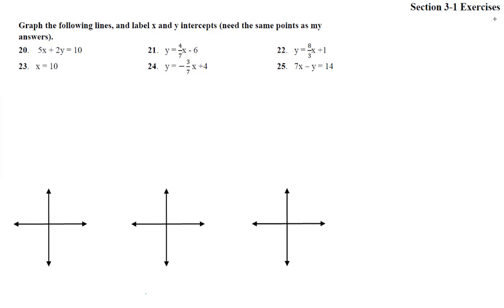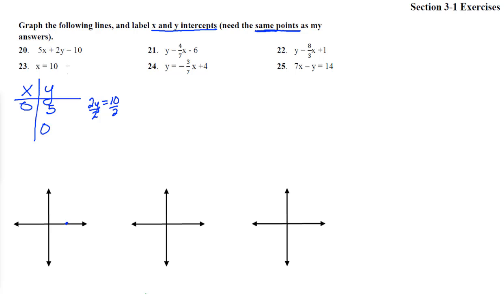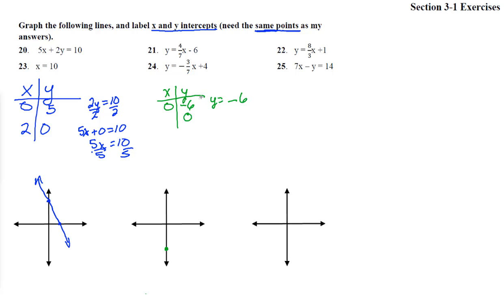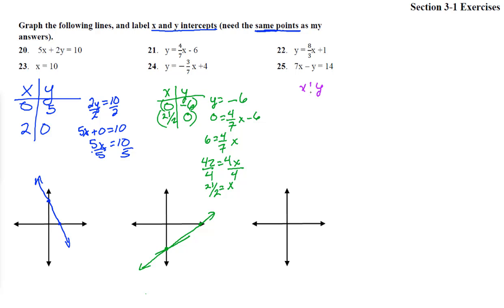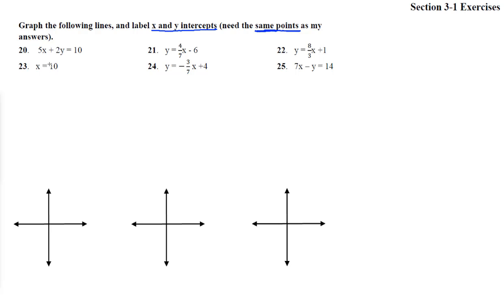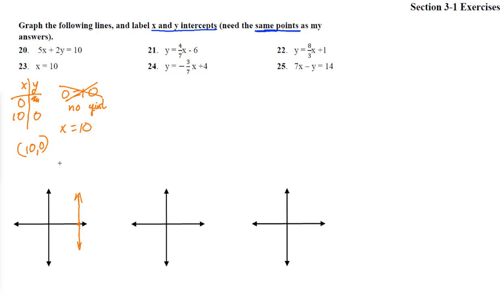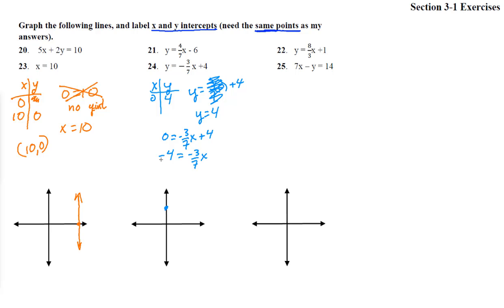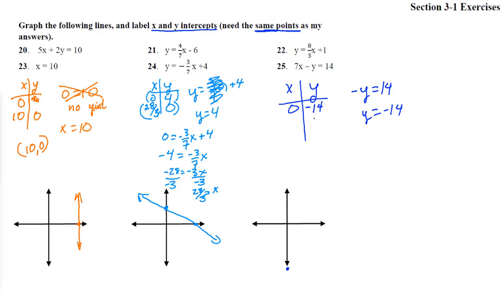101 3-1 Solutions 20-25